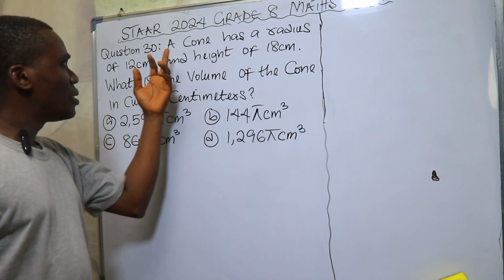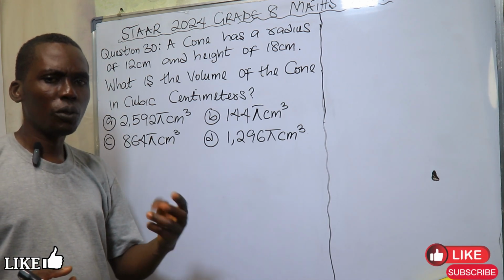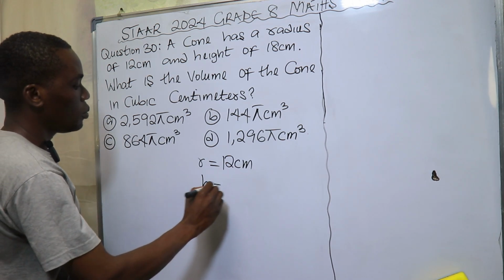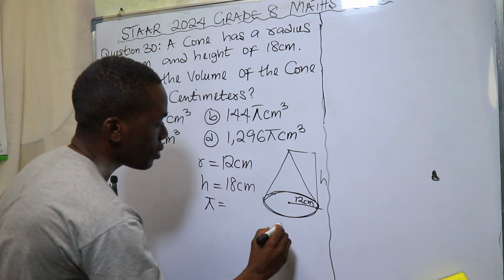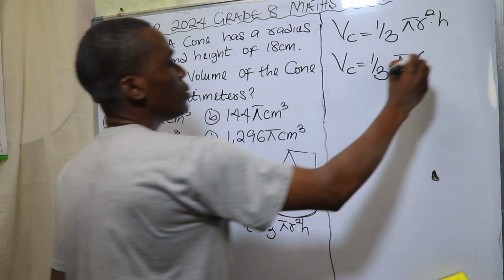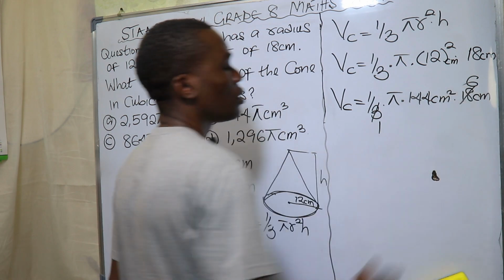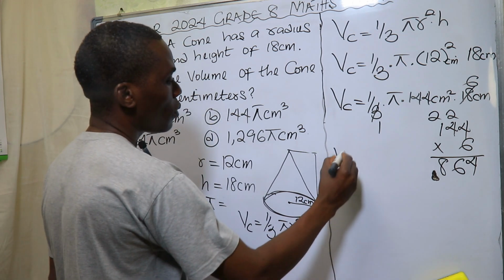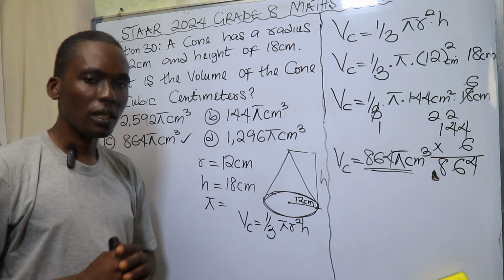STAAR Test 2024 Grade 8 Math | Calculating the Volume of a Cone Question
STAAR Test 2024 Grade 8 Math | Calculating the Volume of a Cone Question@freemathsvideos

Get ready for your STAAR Test 2024 with this focused tutorial on calculating the volume of a cone, a common question type for Grade 8 Math! In this video, we'll walk you through a typical STAAR-style problem step-by-step, explaining the formula for the volume of a cone and how to apply it accurately.
This tutorial is essential for all Grade 8 students preparing for the STAAR Math exam. Learn effective strategies to solve geometry problems confidently and boost your test score!

ABOUT THIS CHANNEL:
On this Channel we will present:
1. Mathematics topics for Olympiad Maths Competition, GCSE, SAT students
2. Mathematics topics for senior secondary school
3. Mathematics topics for university students
4. Solve Mathematics past questions etc.